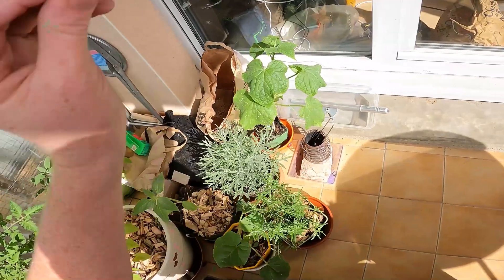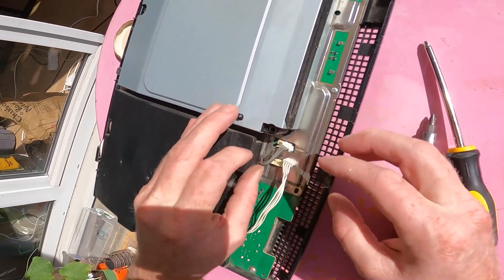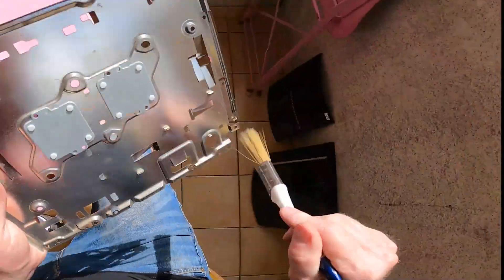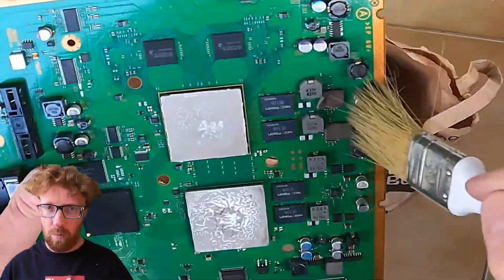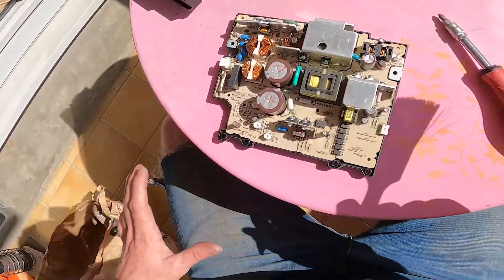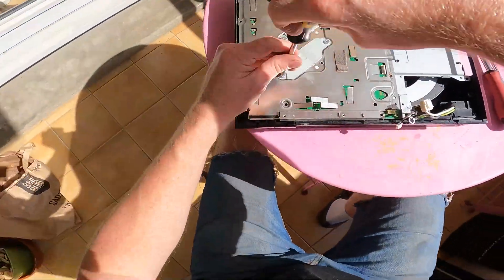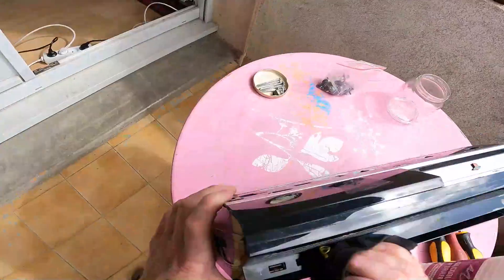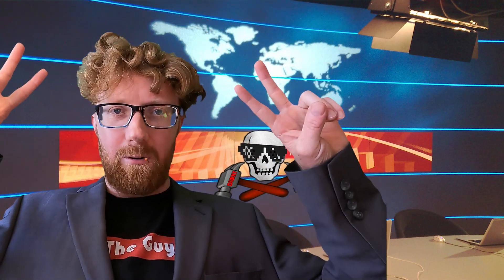How to Clean a PS3 FAT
The Do It Yourself Console Deep Dive Series
Episode 2:  Deep Clean, Hardware Restoration and Solid State Dive Installation
Enjoy this journey learning about principles of Console/Computer Systems.
Learn useful System fundamentals like:   How to properly clean a PlayStation 3 and what to use to clean a PlayStation 3 and how to install a SSD in to a PlayStation 3

Chapters:
00:00 Intro
00:09 Dis-Assemble & Inner Clean
06:23 Assembly
08:33 Outer Clean
09:37 News Skit
10:17 Outro